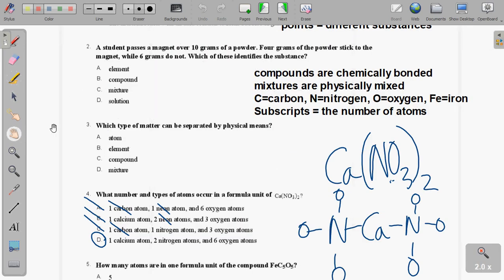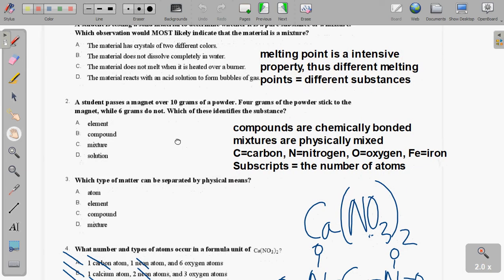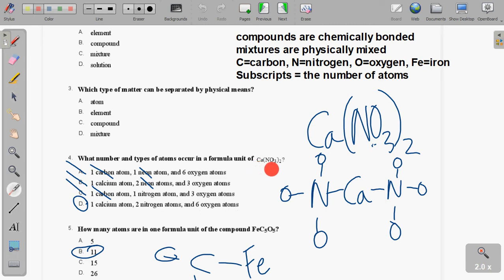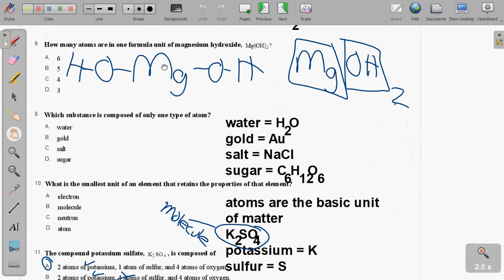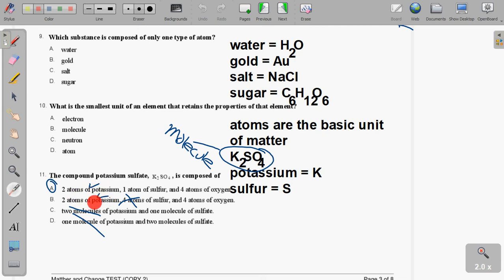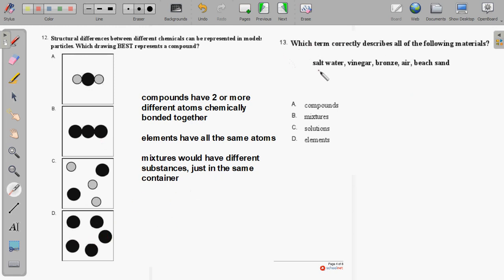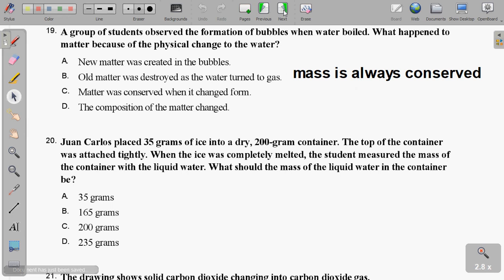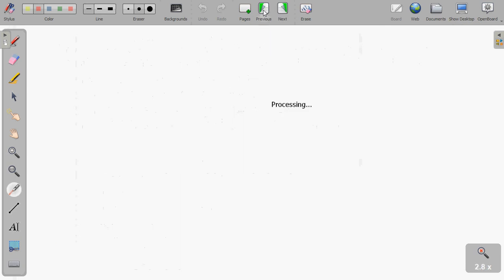CK12 Chemistry Test Review